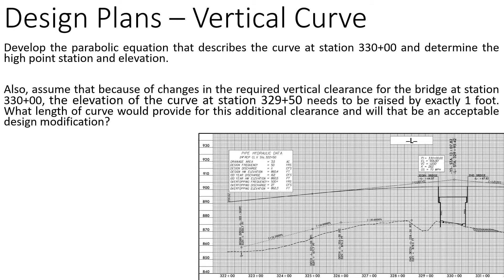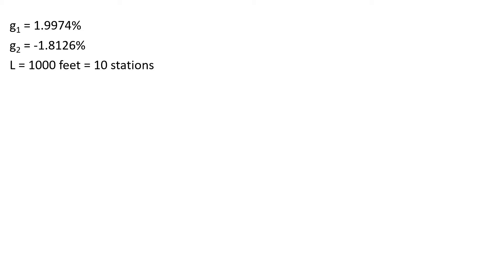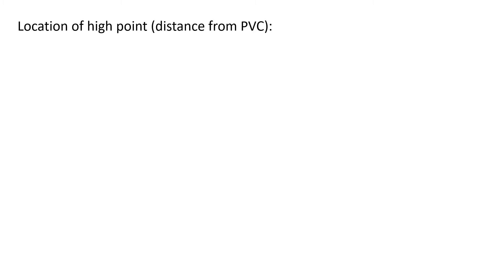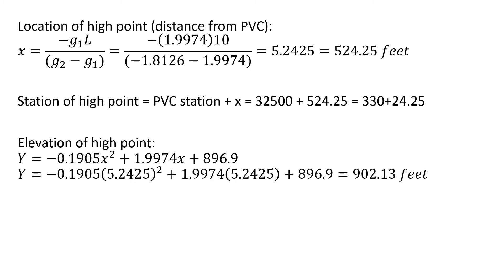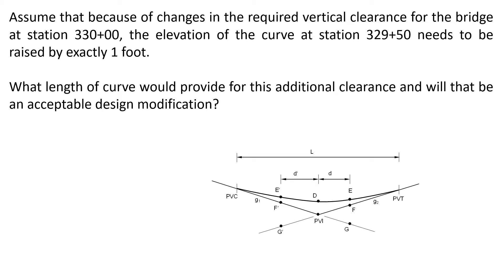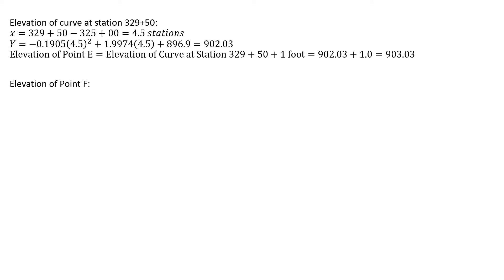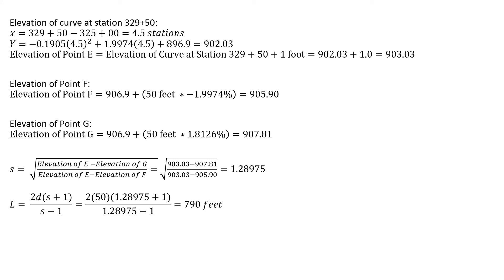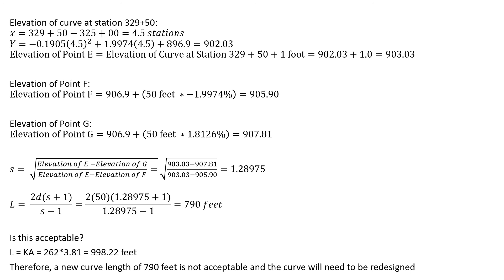Vertical Curve Elements [Parabolic Equation & High Point Station/Elevation] - Reading Design Plans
Develop the parabolic equation that describes the curve at station 330+00 and determine the high point station and elevation.

Also, assume that because of changes in the required vertical clearance for the bridge at station 330+00, the elevation of the curve at station 329+50 needs to be raised by exactly 1 foot.  What length of curve would provide for this additional clearance and will that be an acceptable design modification?